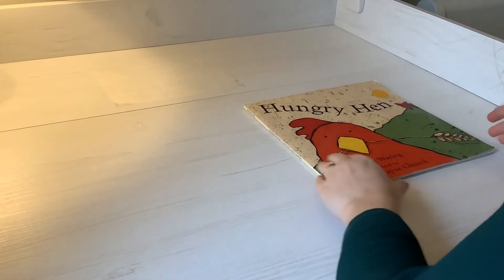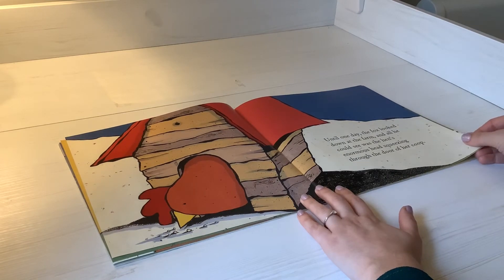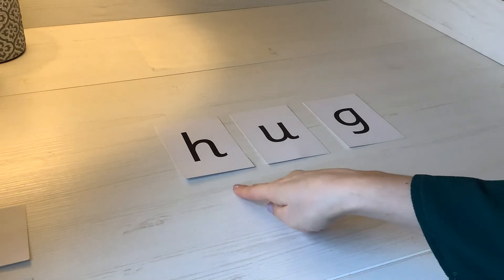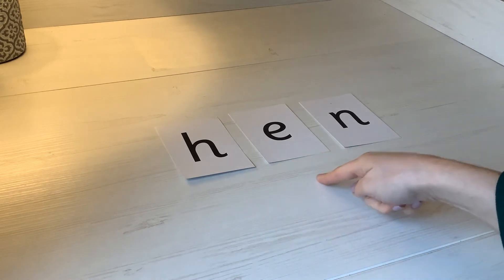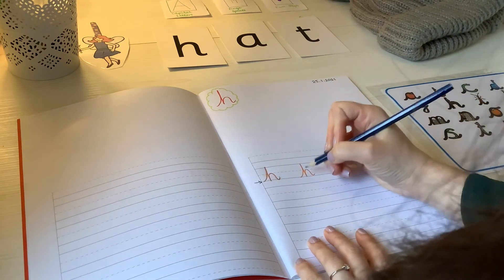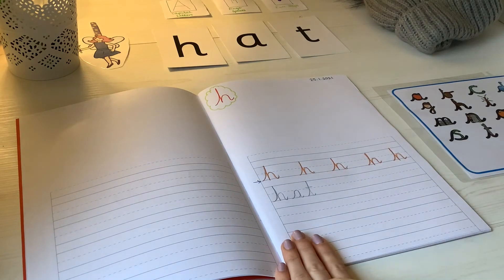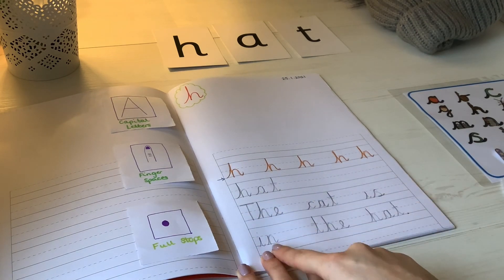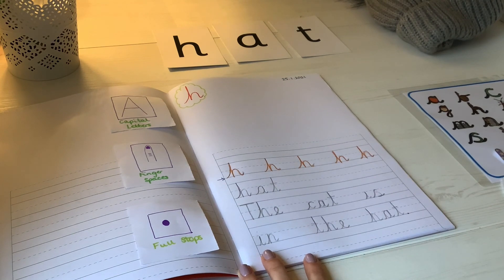H sound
Join Miss Mackarell to learn the /h/ sound. Writing and reading words beginning with this sound. She also reads the story Hungry Hen by Richard Waring.